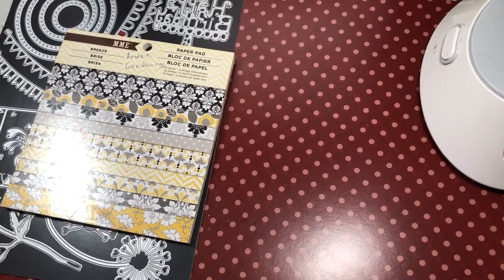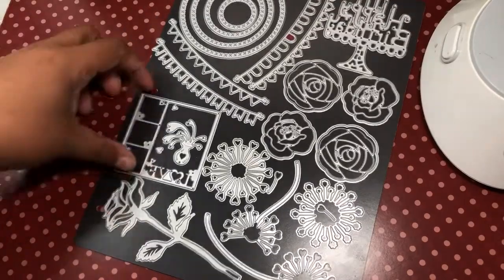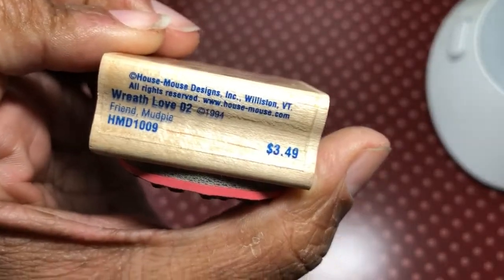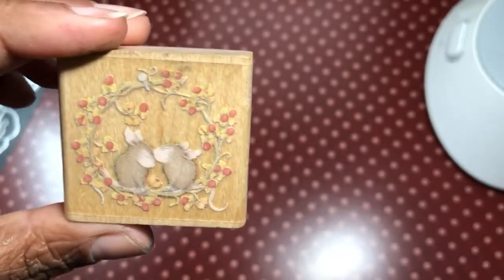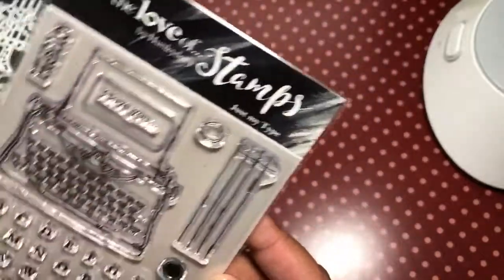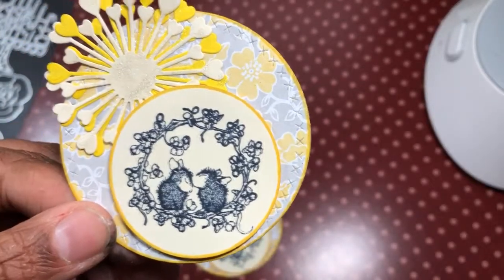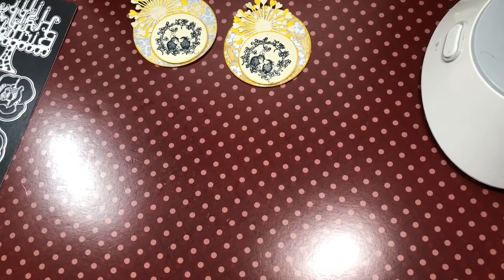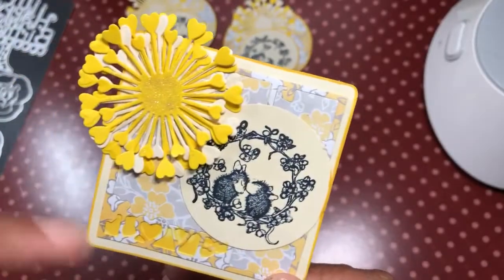House Mouse collab Mother’s day May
House Mouse